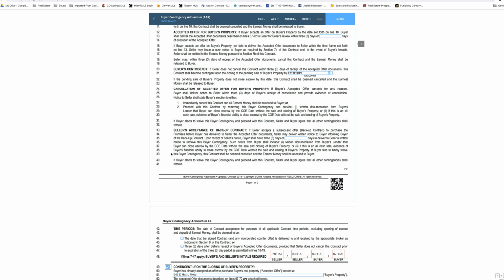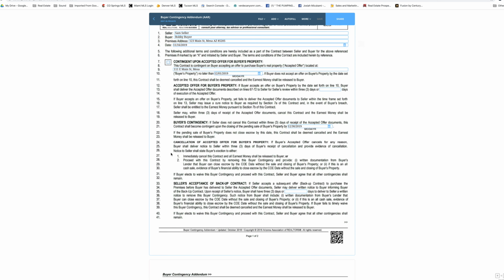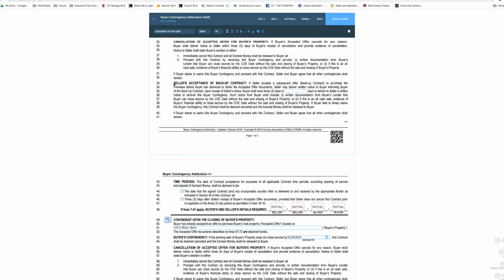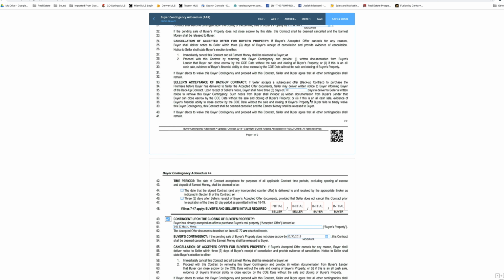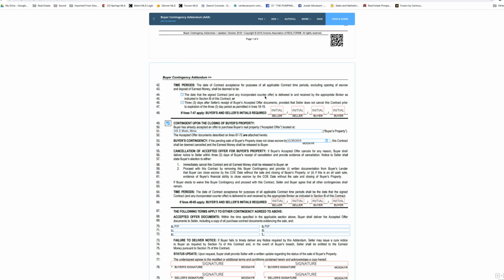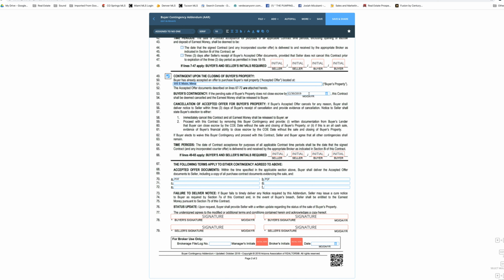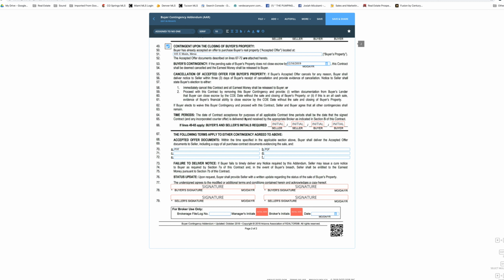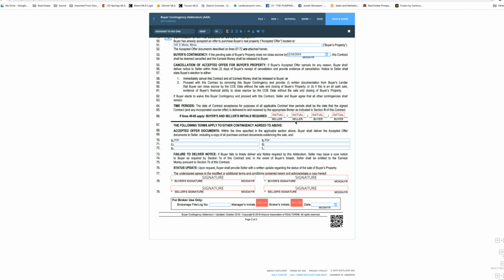Arizona Buyer Contingency Addendum to the Purchase Contract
How to do a simultaneous closing while using the buyer contingency addendum to the Arizona Residential Purchase Contract (AAR).

I talk about:

Timing
3 Tips how to not screw up the closing
The 2 Types of Contingencies
How to fill out the buyer contingency addendum